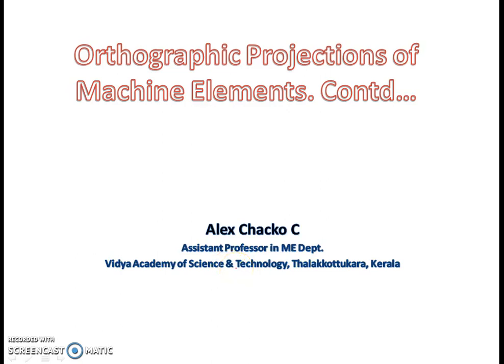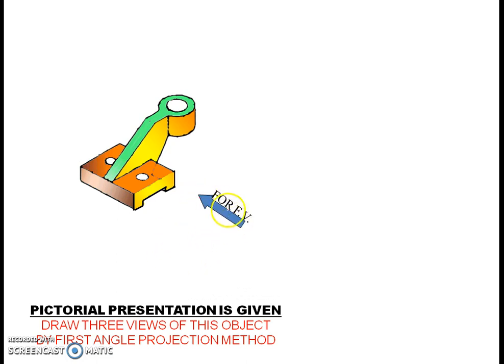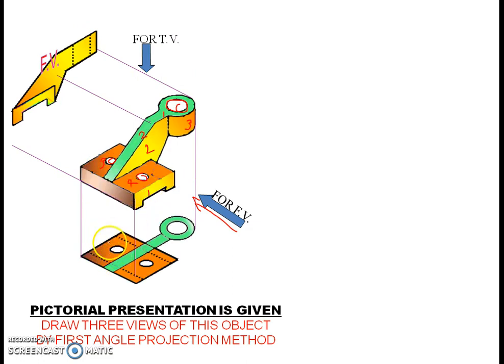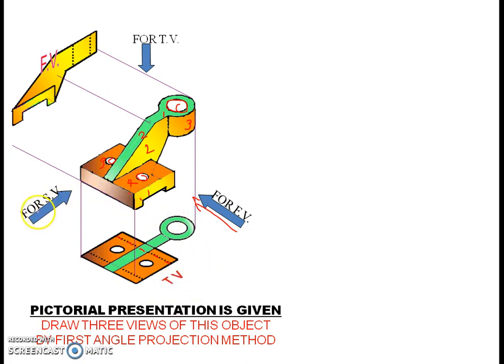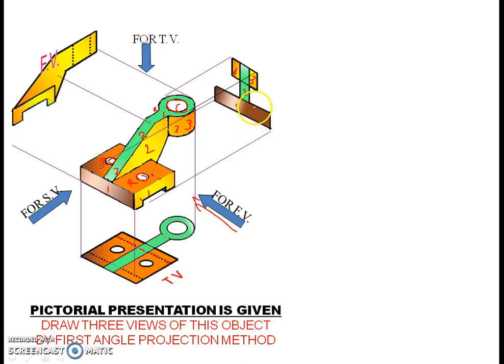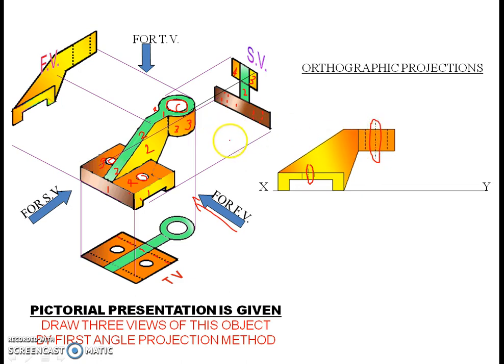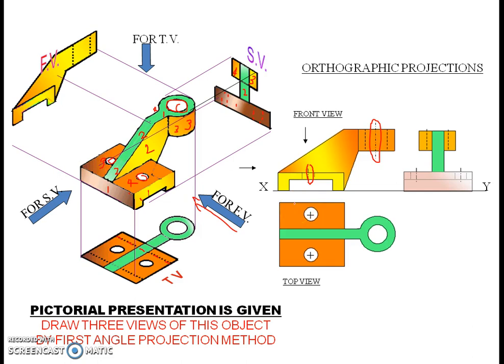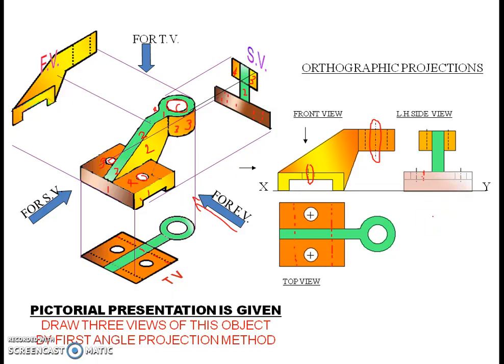3. Multiview machine elements 2